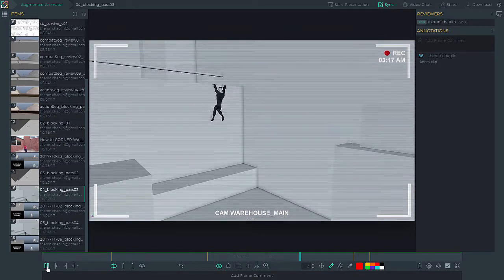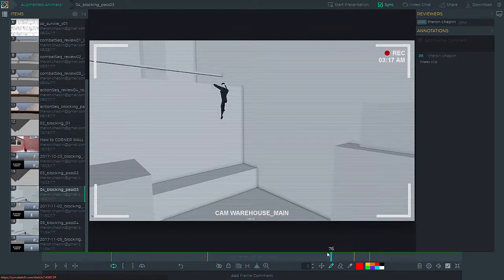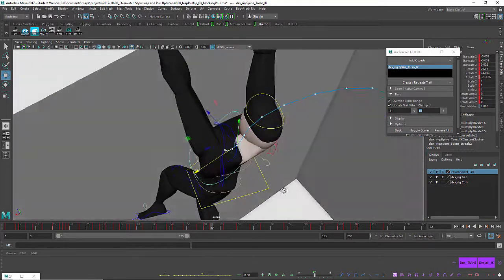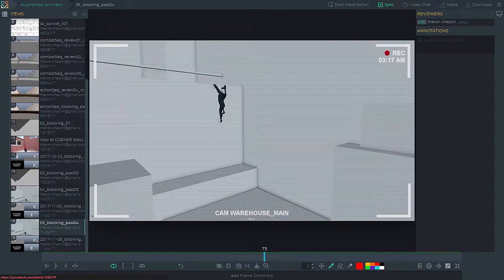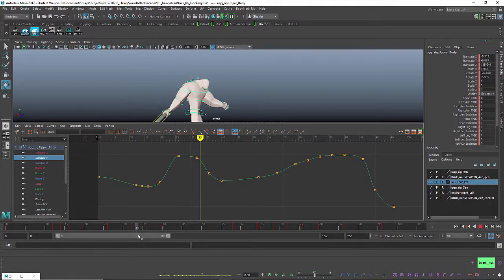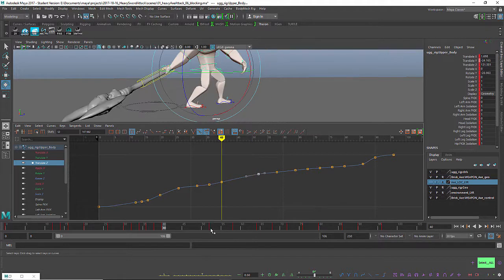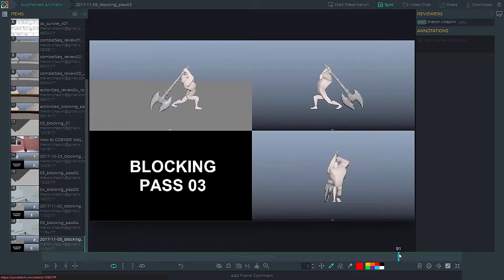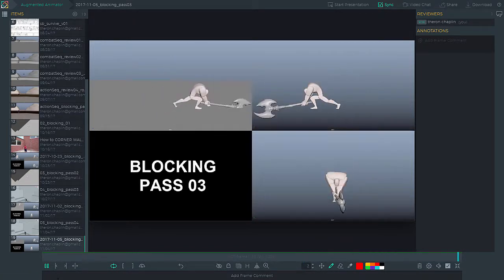2017 11 05 vlog ledgePullUp part02